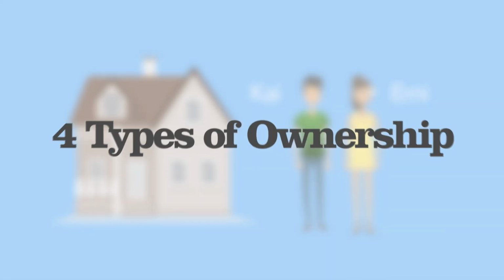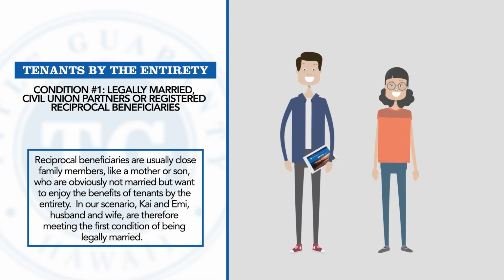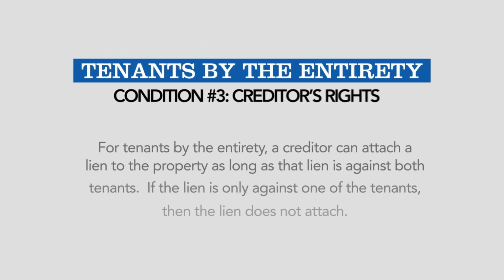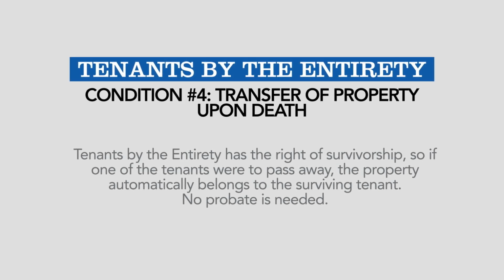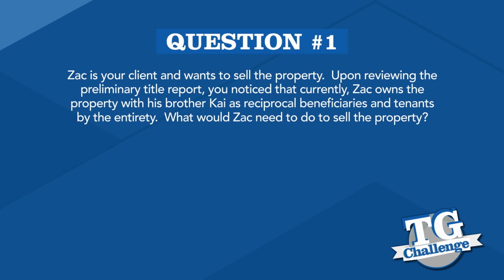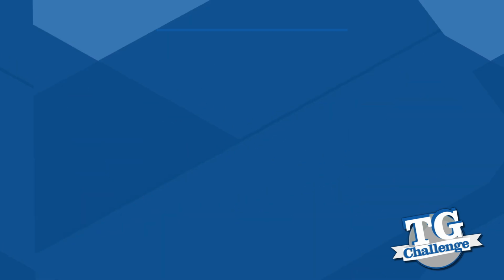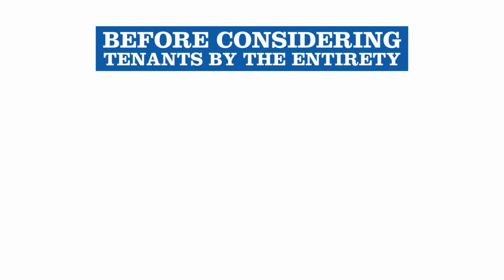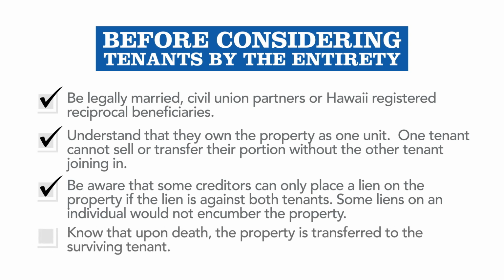TG Talks - Tenants By The Entirety